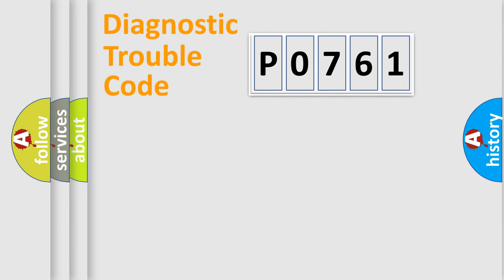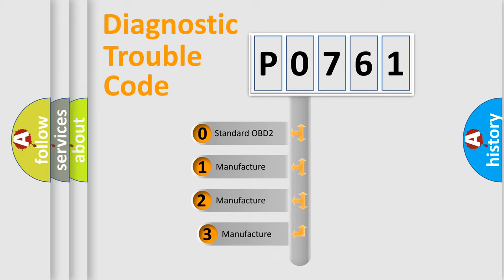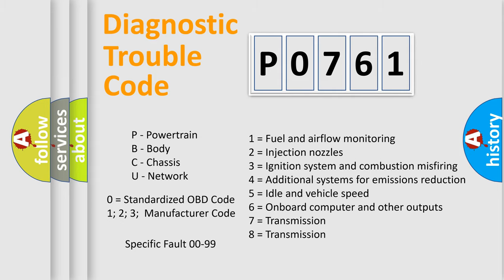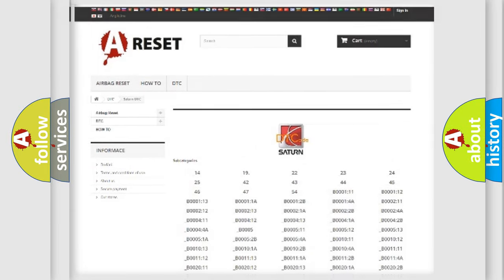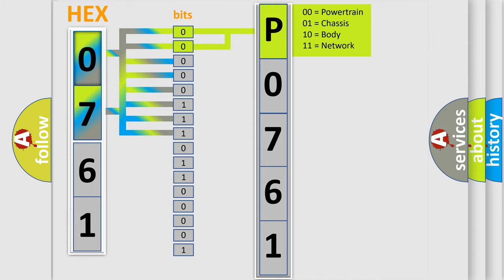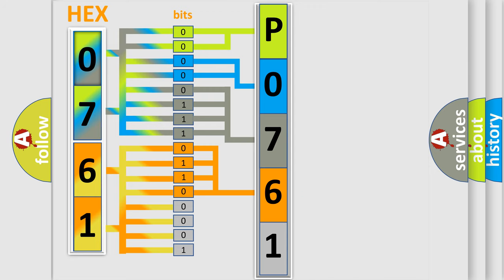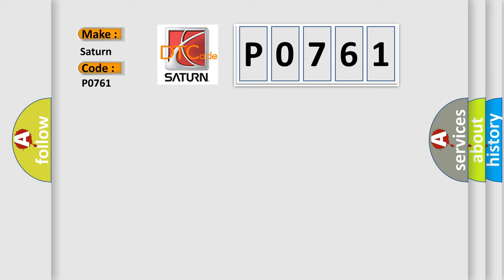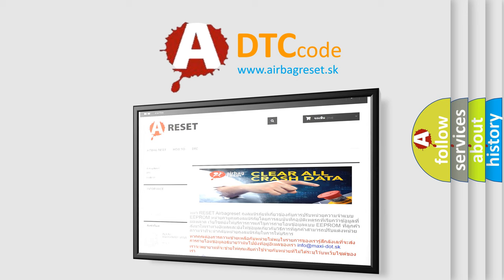DTC Saturn P0761 Short Explanation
Contents:
0:21 Basic DTC analysis according to OBD2 protocol standard.
1:48 Insight into programming
2:58 A diagnostically understandable description of the Diagnostic Trouble Code
3:05 Basic error definition

Make:
Saturn
Code:
P0761
Definition:
Wakeup Control
Diagnosis: